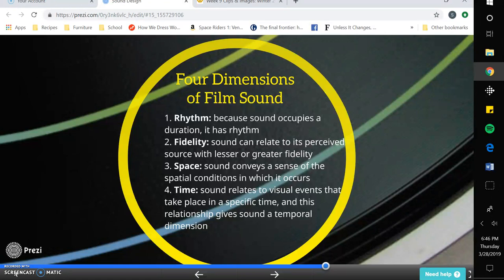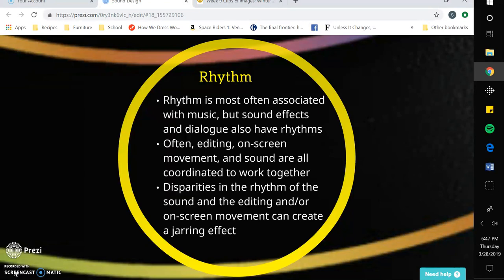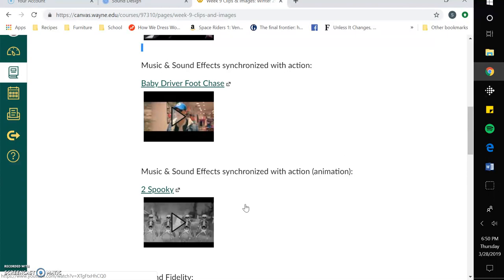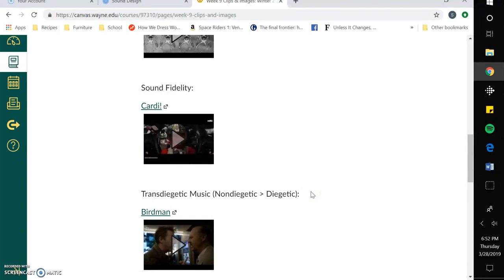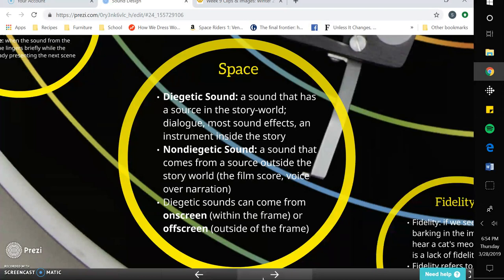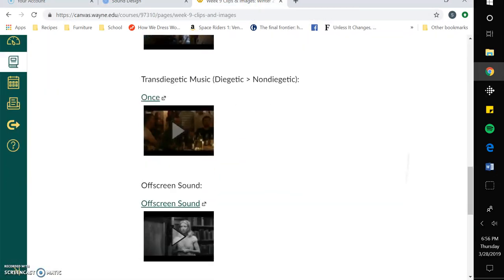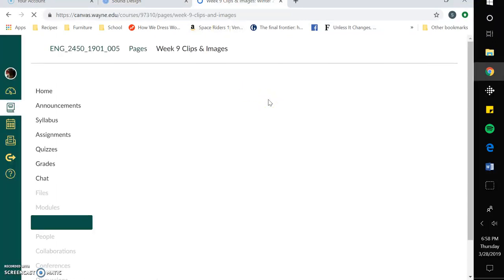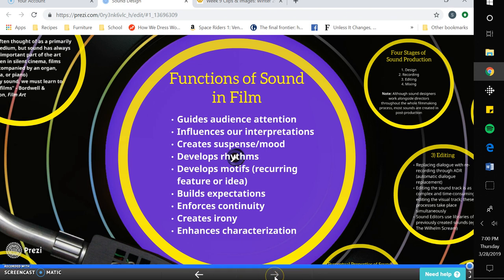Sound Design: Dimensions of Sound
*Rhythm
*Fidelity
*Space (diegetic, nondiegetic, offscreen, onscreen)
*Time (synchronous, asynchronous, non-simultaneous, sound bridge)